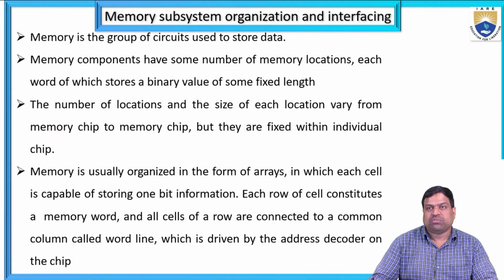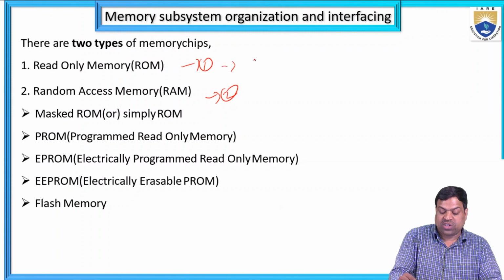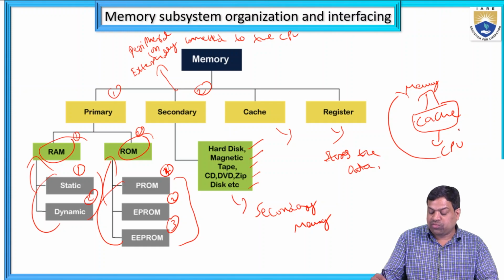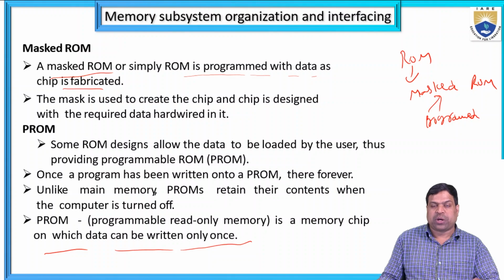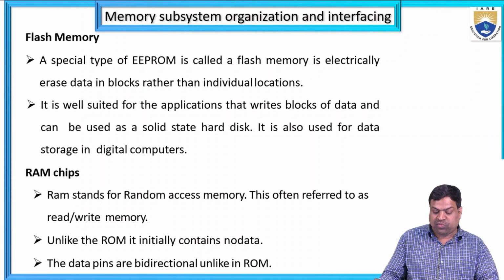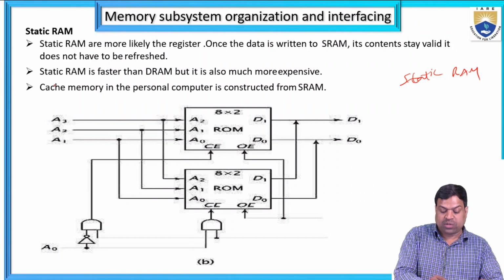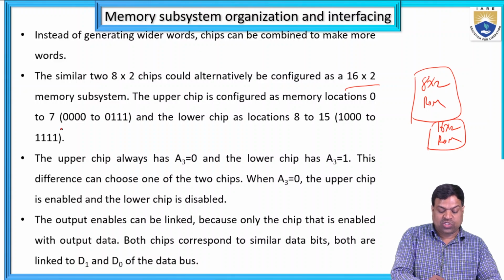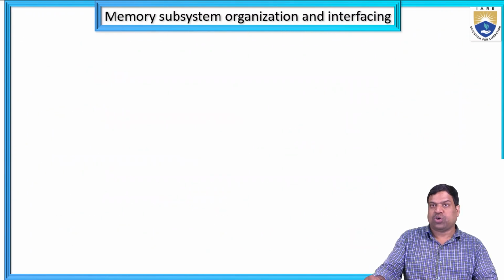Memory Subsystem Organization and Interfacing by Mr. B Santhosh Kumar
Memory Subsystem Organization and Interfacing by Mr. B Santhosh Kumar | IARE

Telangana, India.